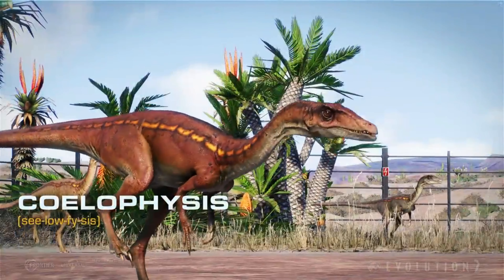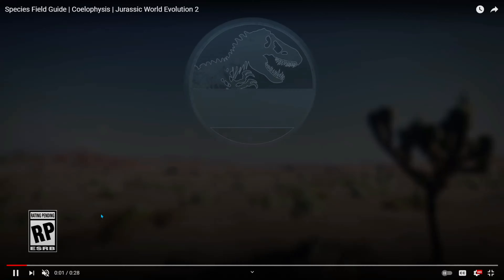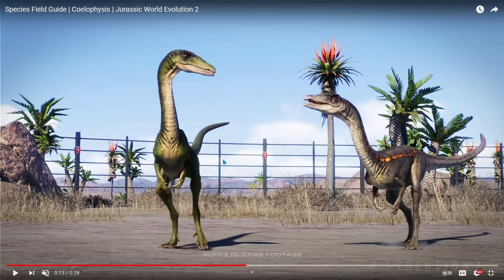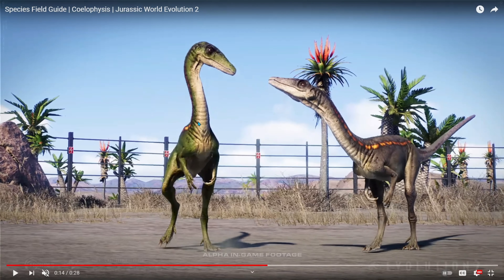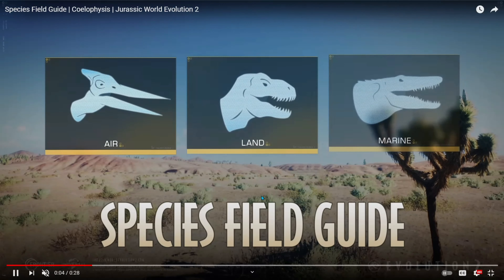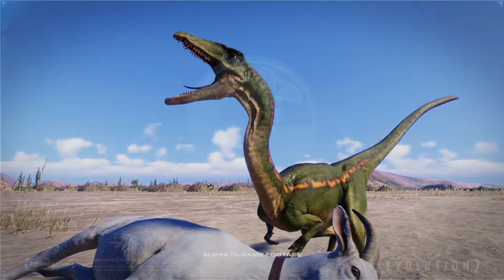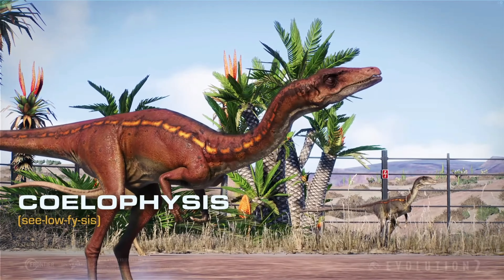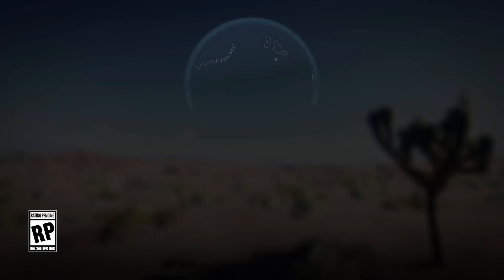Jurassic World Evolution 2 Coelophysis Species Field Guide Breakdown